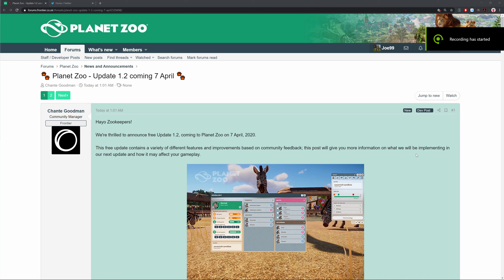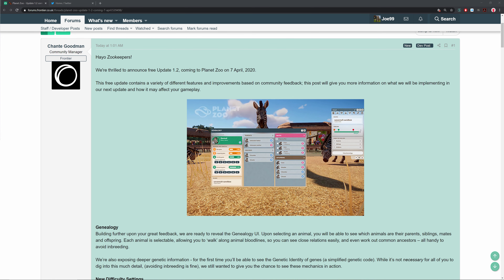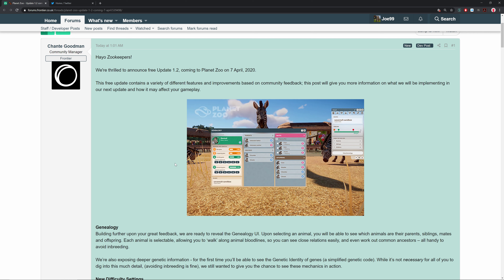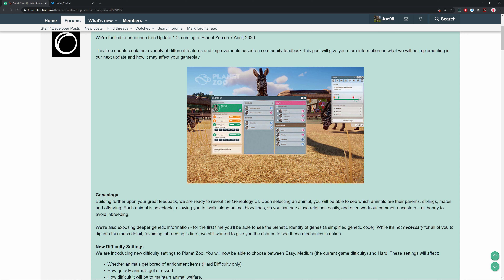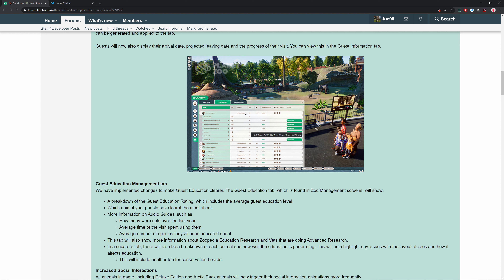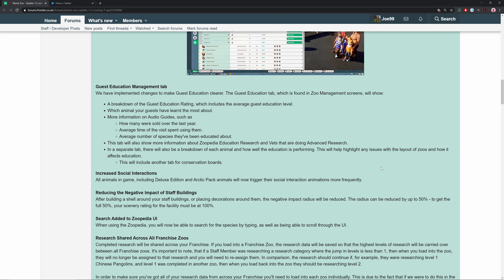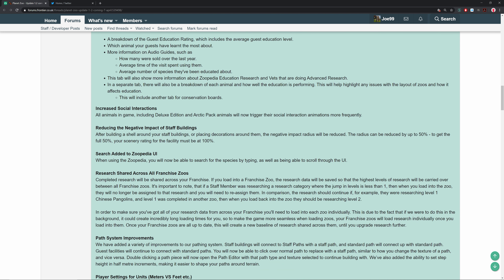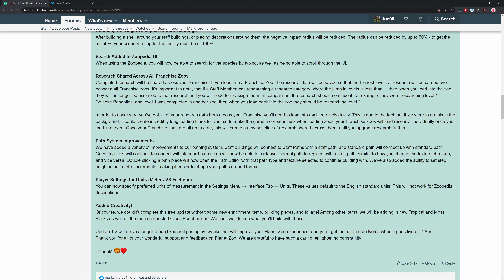Planet Zoo: FREE Update 1.2.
Hey guys, today we have an update for Planet Zoo, with Update 1.2 bringing a HUGE amounts of Quality of Life improvements like pathing , new features including genealogy and scenery pieces with tropical and moss rocks. coming  to Planet Zoo on  the 7th April